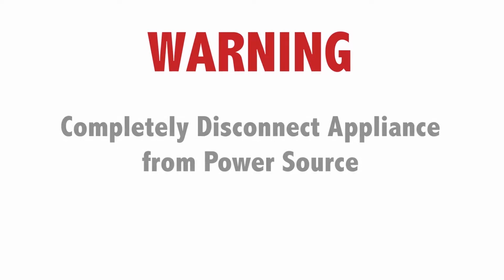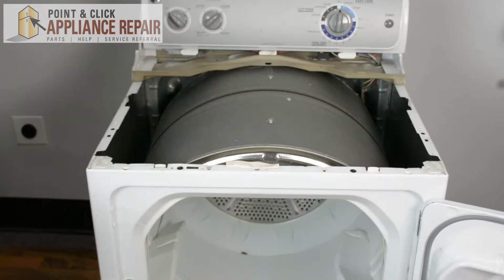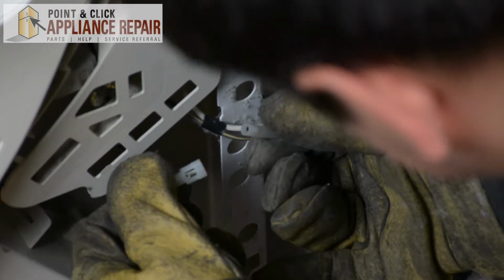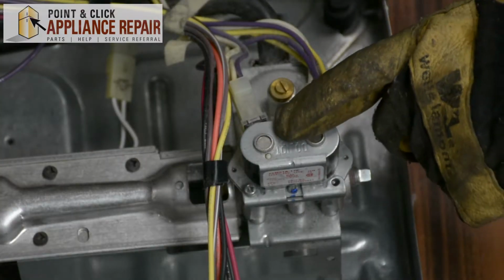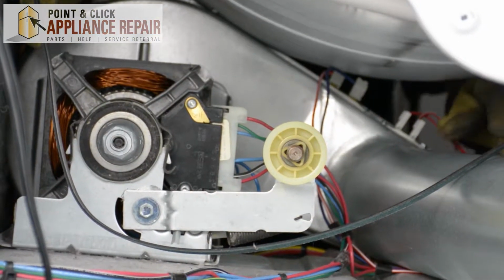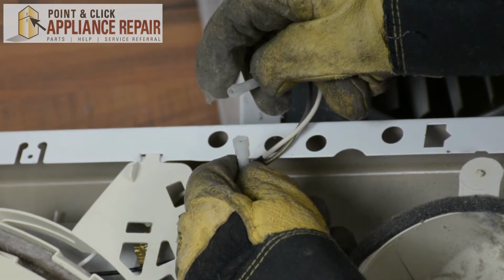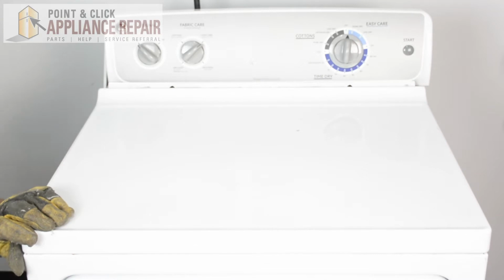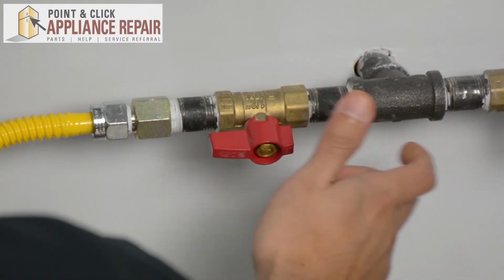WR01X10317 - Replacing Your GE Dryer's Gas Valve Coil Screw AP3421377 PS652460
The gas valve coil screw is secured on the gas valve assembly

Today, Bill from Point & Click Appliance Repair will take you step by step through this dryer repair so you can learn how to replace the dryer gas valve coil screw (part number  WR01X10317) in a dryer by yourself.

Part Number WR01X10317 replaces AP3421377, 944822, AH652460, EA652460, PS652460, WE02X0333, WE2X333, WR1X10317

to find the part that works for your dryer